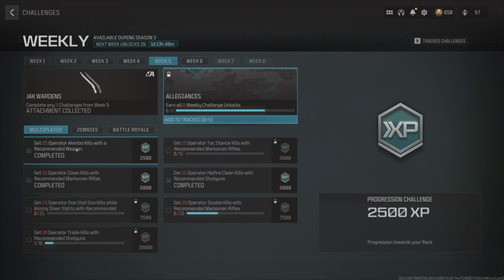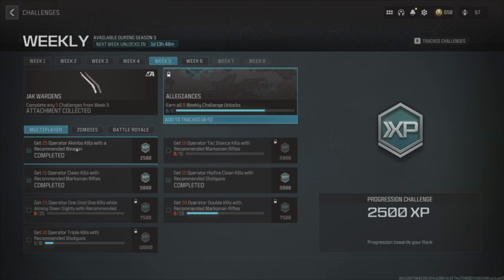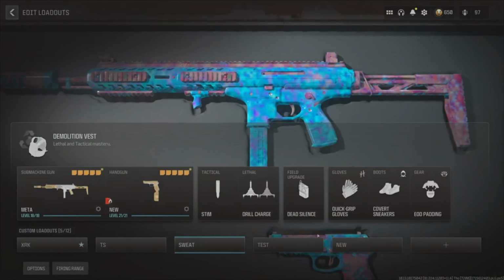HOW TO UNLOCK NEW MWIII WEAPON THAT'S TAKING OVER COD!!